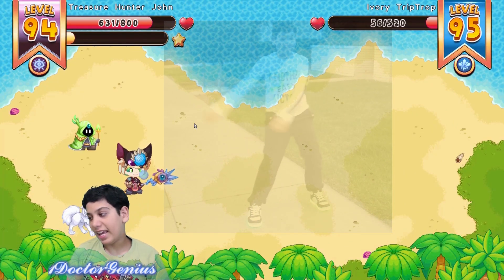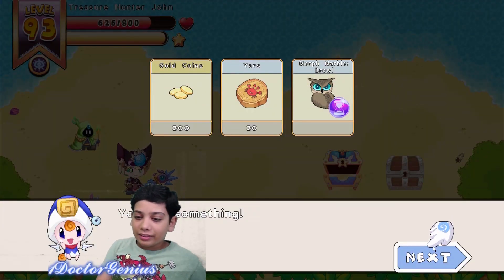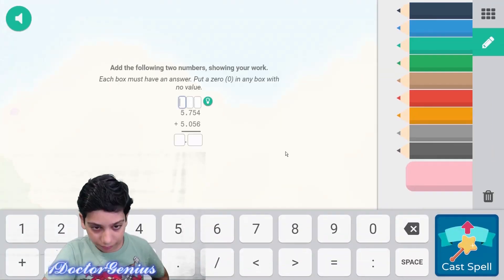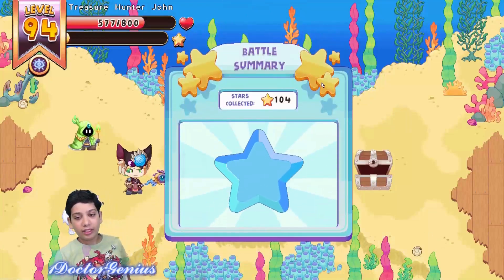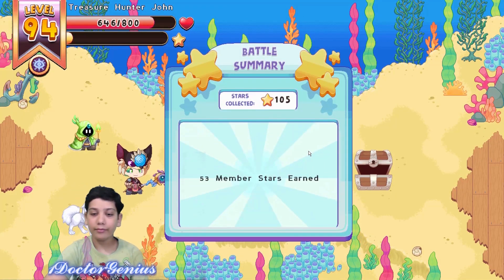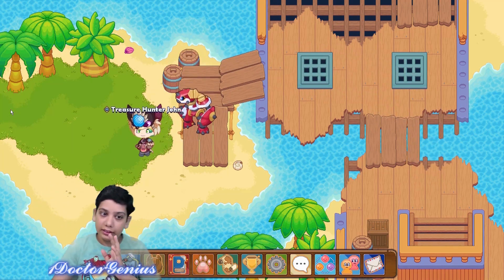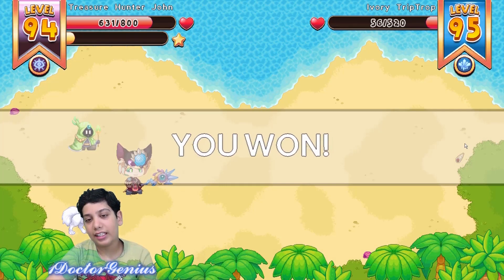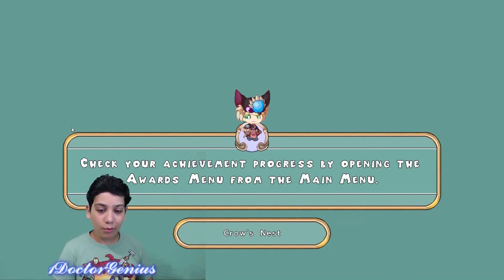Prodigy Math Game - How to catch a LEVEL 95 IVORY TRIPTROP :: "SUPER RARE PET" :: 1DoctorGenius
Steps to catch the rare pet with Level 95 and higher health, where to find & how to catch an Ivory TripTrop. Enjoy Big Hex epic battle with different pets too.

Amazon links for Equipment used for recording & editing:

2X 160 LED with stand